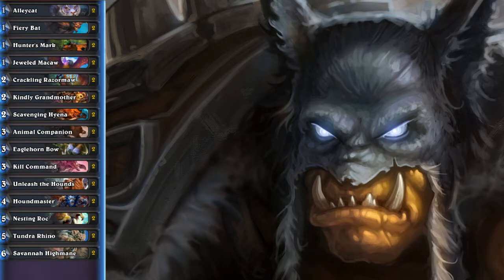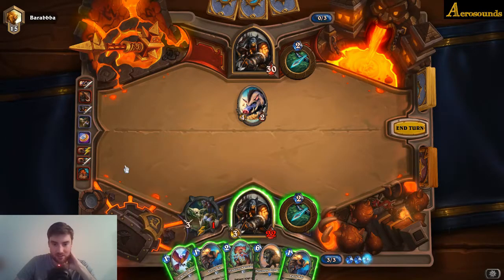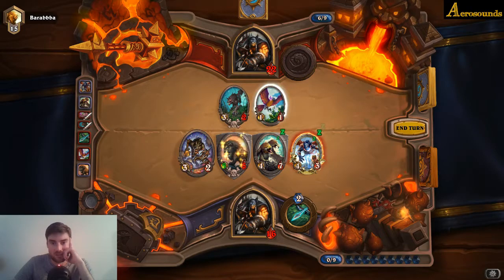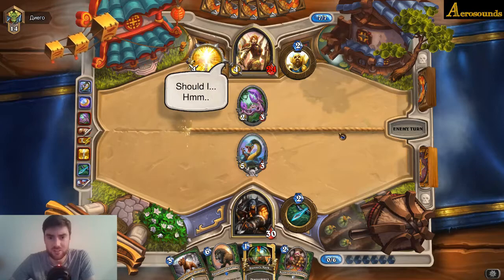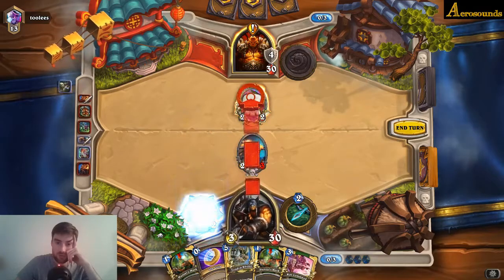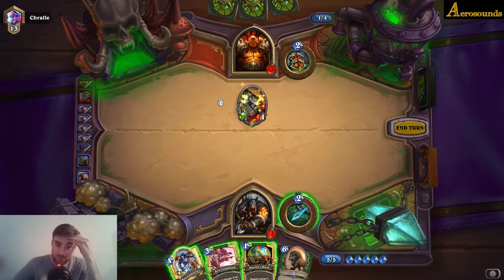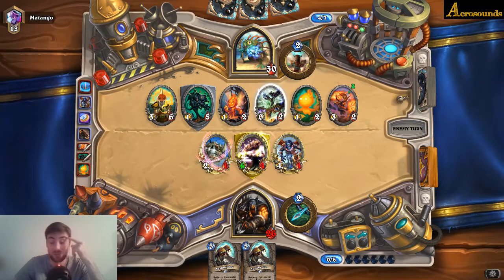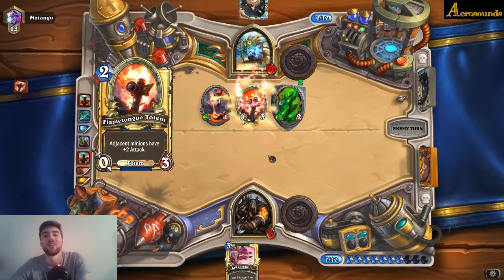HearthStone Budget Decks 2017 Midrange Hunter. Gameplay, Guide and TIps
This Video is a guide to a low cost competitive budget deck for standard in the latest Hearthstone expansion in 2017. In this episode I showcase the Mid-Range Hunter and offer advice, hints and tips. I start with an explanation of the strategy and then go into gameplay footage explaining the best plays. Let me know what you think and if you have questions, be sure to ask in the comments!